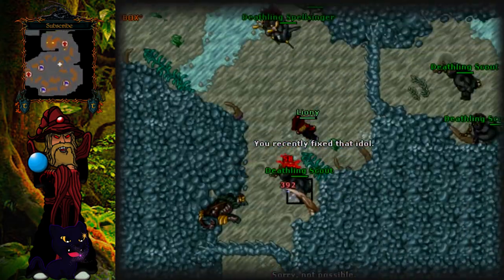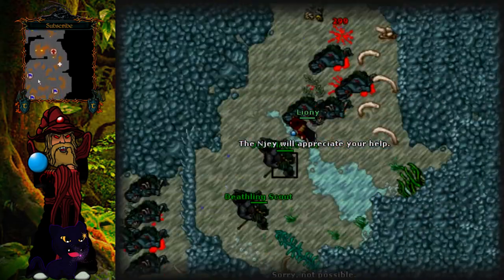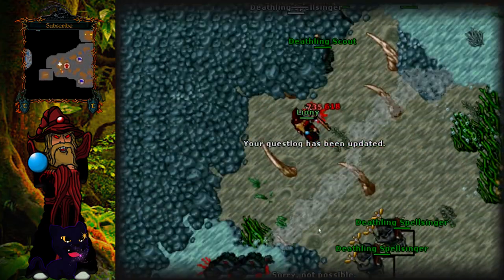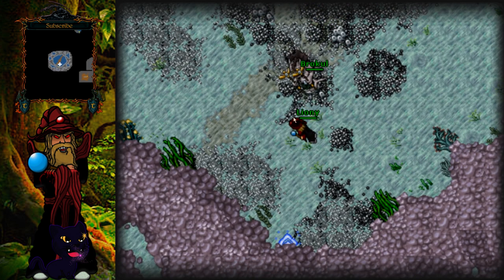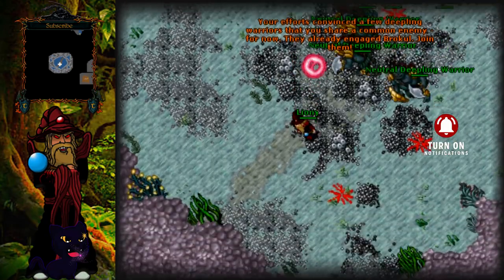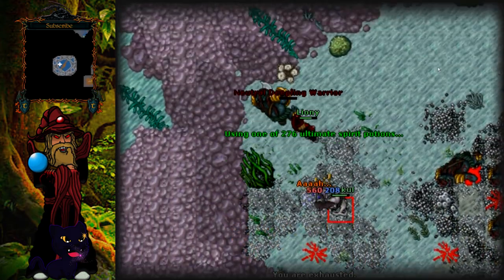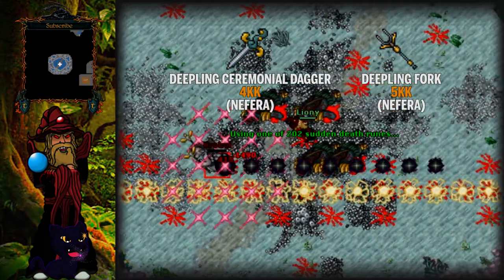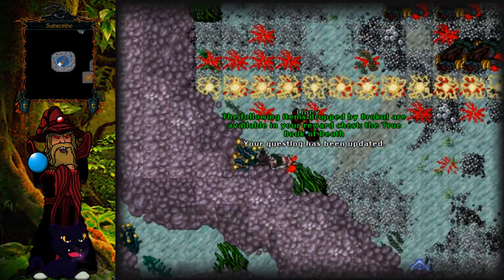Tibia Bosses | Killing Brokul + Good Bye 2018 | SUBS ENG ESP POR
Hiho guys! I hope you to be ok! On this video I show you all an easy way to kill the boss Brokul, part of The Secret Library Quest, it's strong so be careful!

I wish you all a happy 2019! I truly appreciate it! See you next year lol!